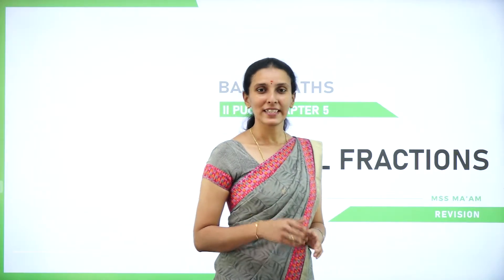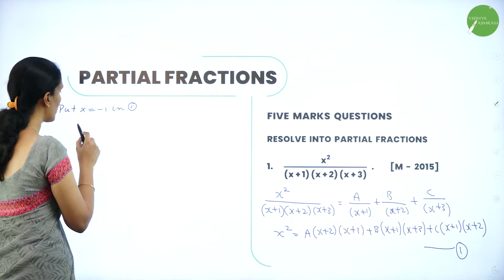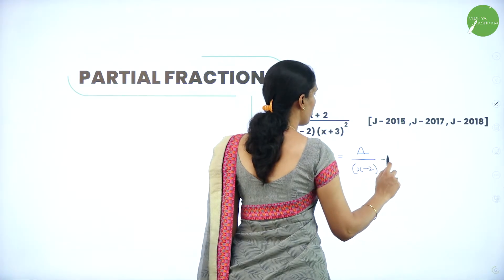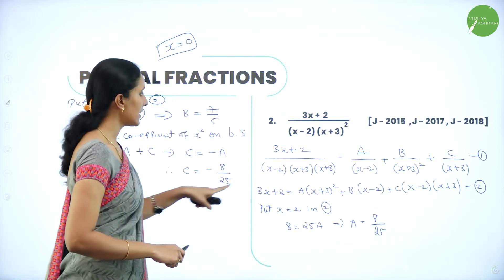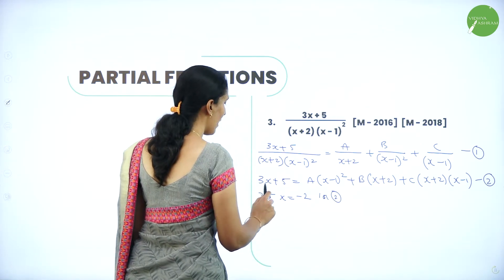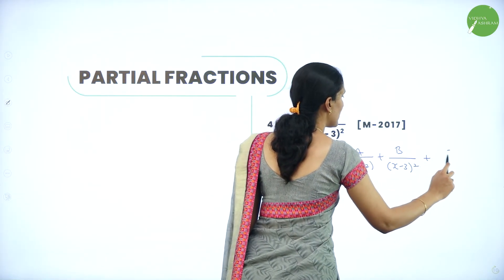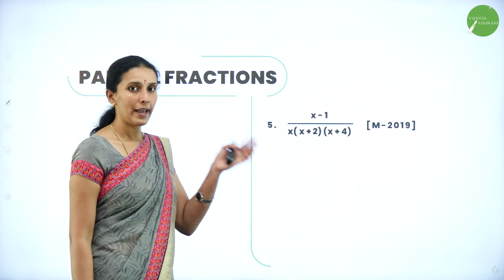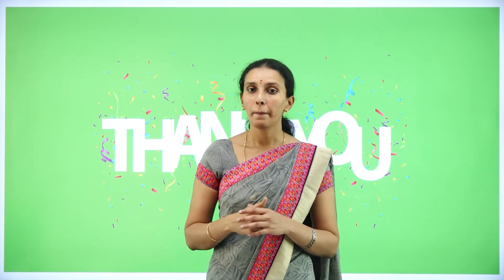DAY 114 | BASIC MATHS | II PUC | PARTIAL FRACTIONS | REVISION | L1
Class : II PUC
Stream : COMMERCE
Subject : BASIC MATHS
Chapter Name : PARTIAL FRACTIONS
Lecture : REVISION